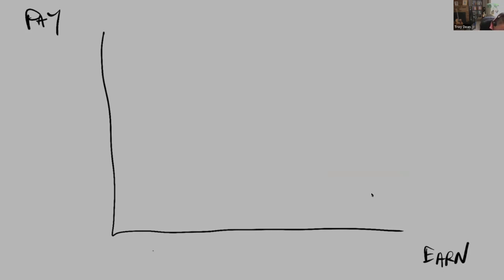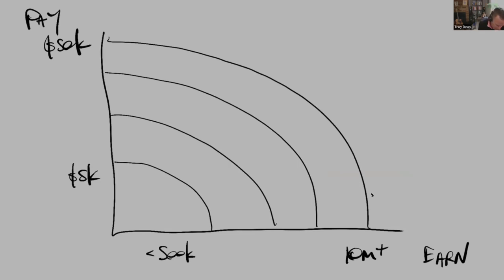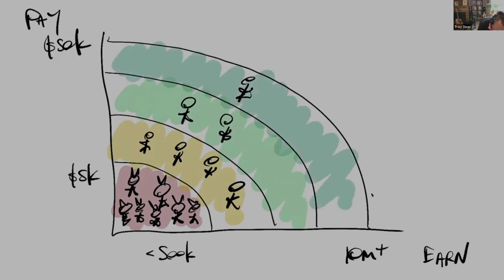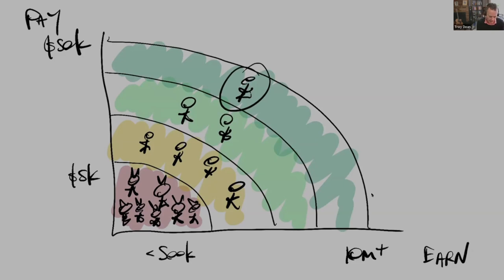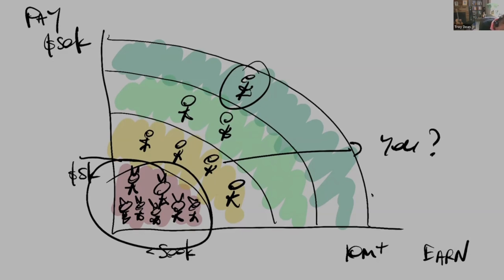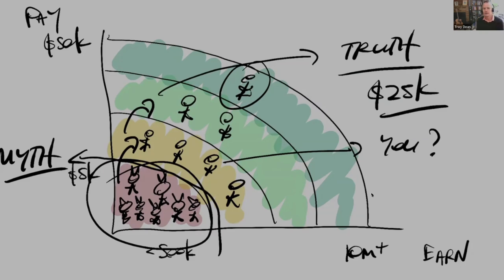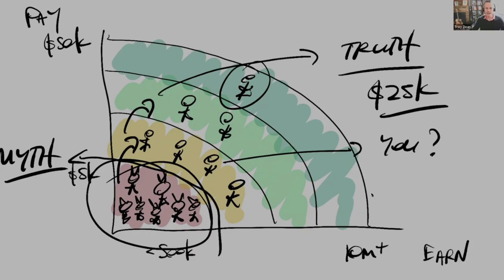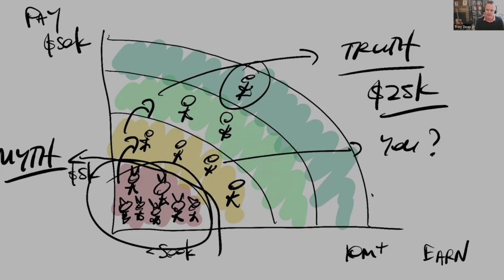(SNEAK PEAK) This is true, now more than ever!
In this video, grab a sneak peak into one of the Mavericks Club coaching calls.

🎓 Just getting started on your online business?

Ready to scale your agency and find freedom?
BECOME A MAVERICK!

Find out how WP Elevation helped Kristina transform her business.